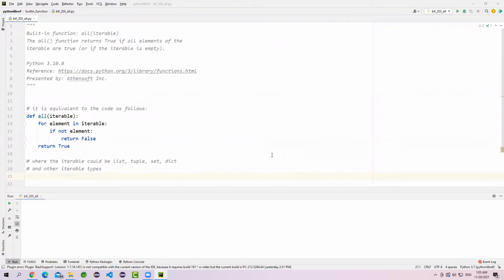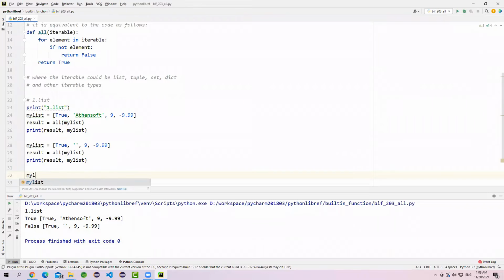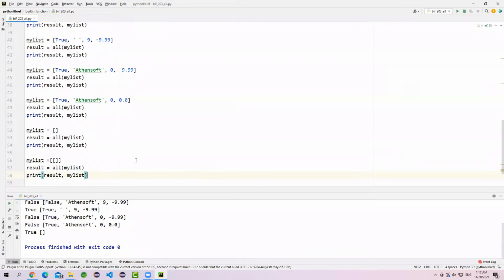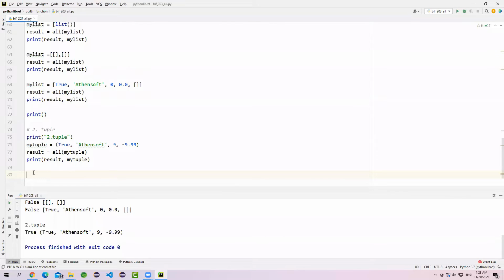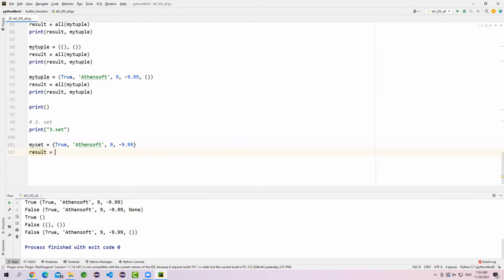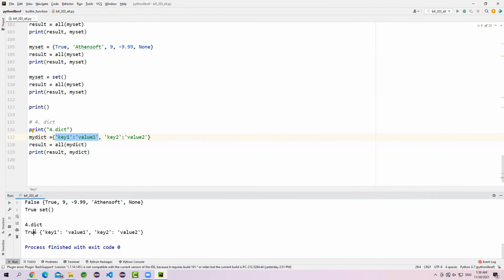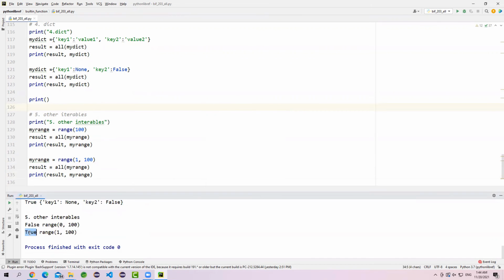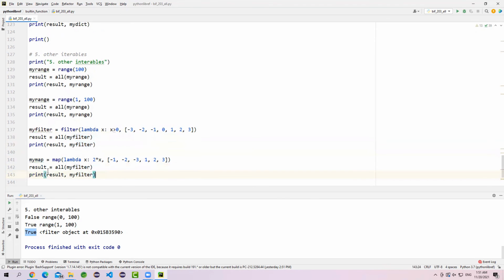Python how to use all() | built-in function | quick library reference with demo 2-3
Python standard library reference with demo